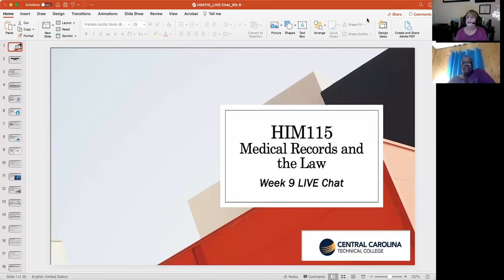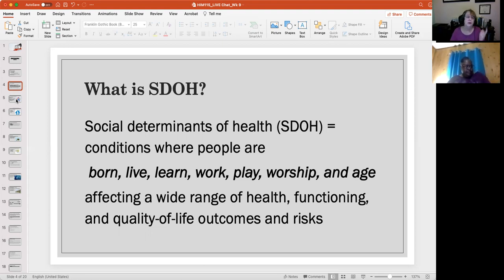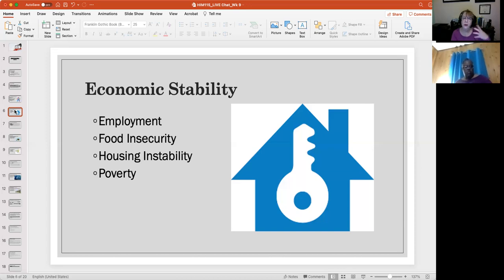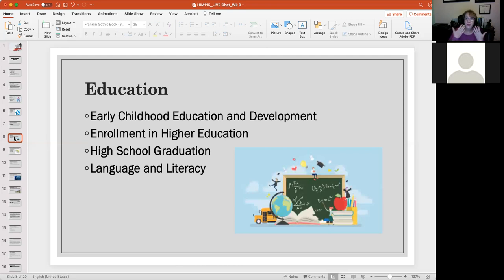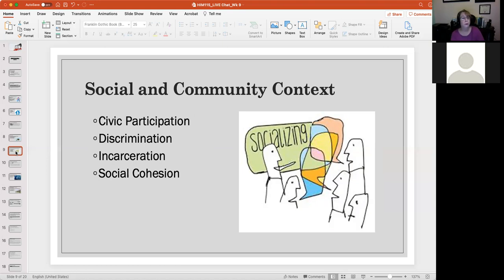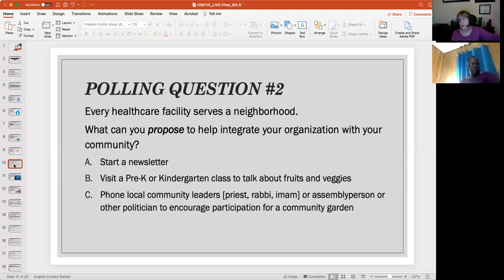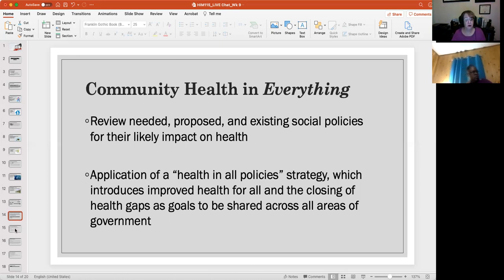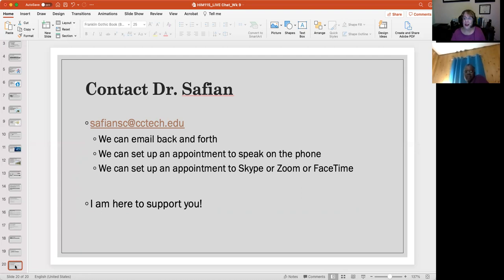115 Social Determinants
Learn about Social Determinants of Health